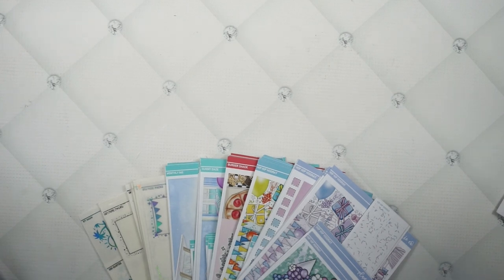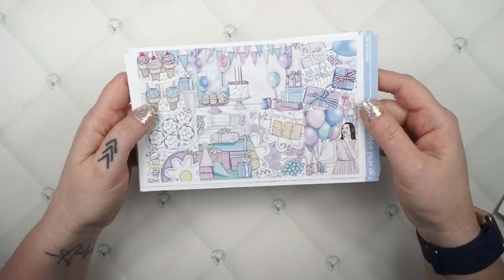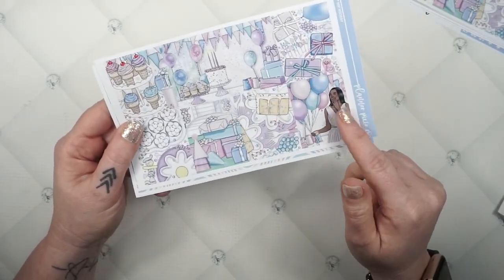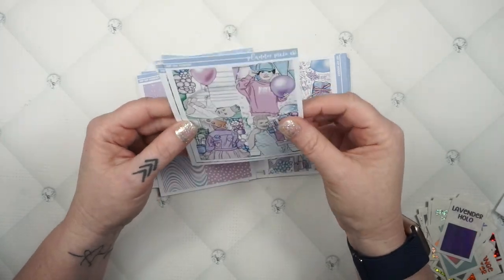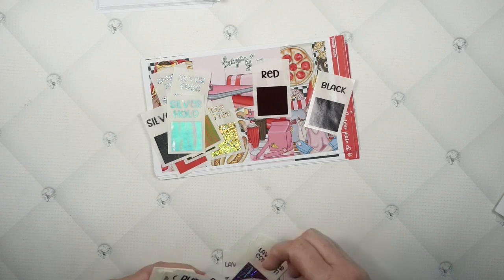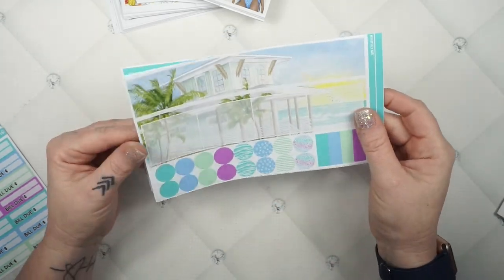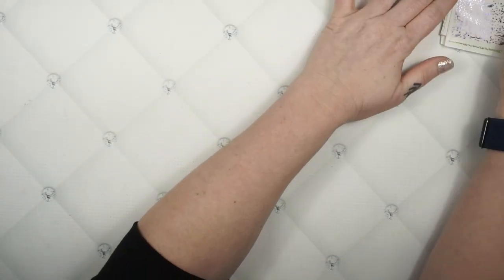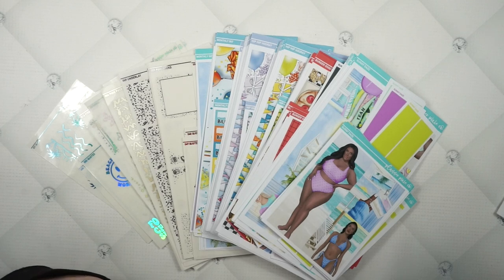New Releases! New Kit Format!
LETS GET SOCIAL
AMAZON FAVORITES